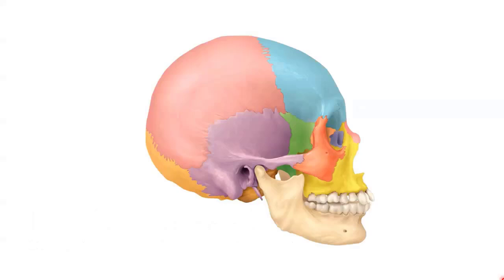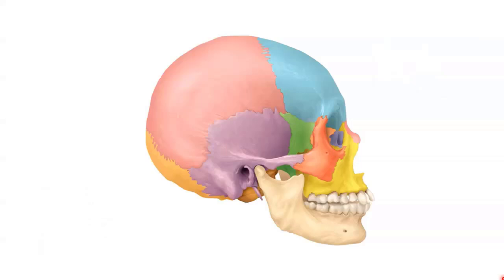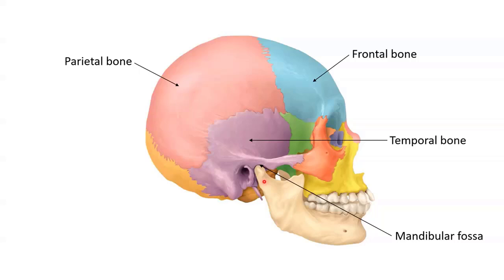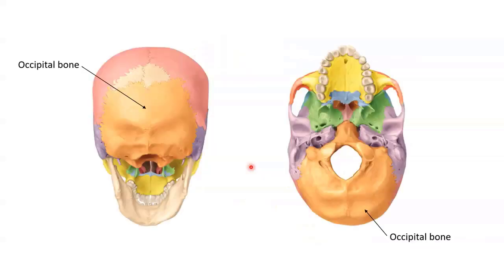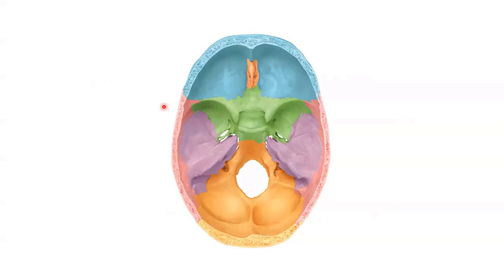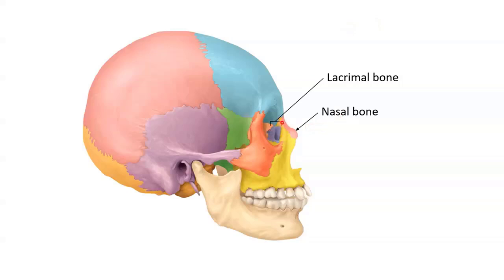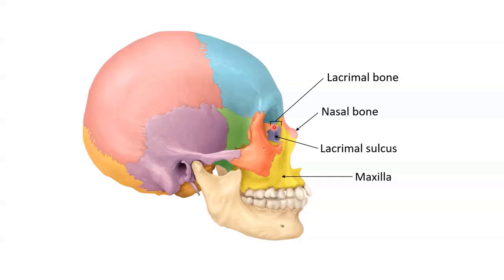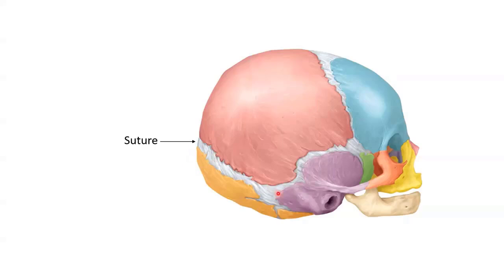Head and Neck Anatomy - Part 1